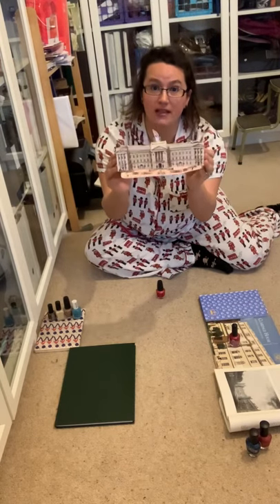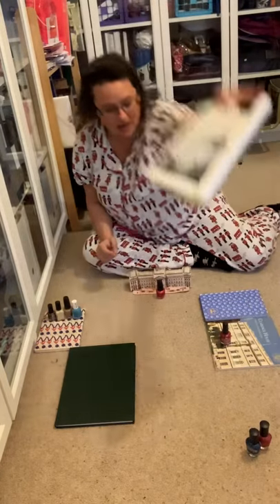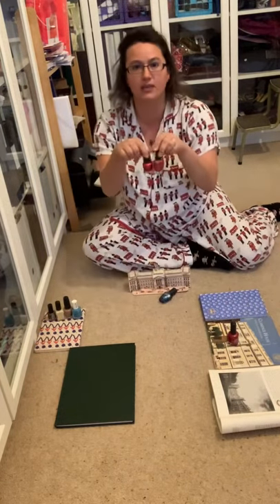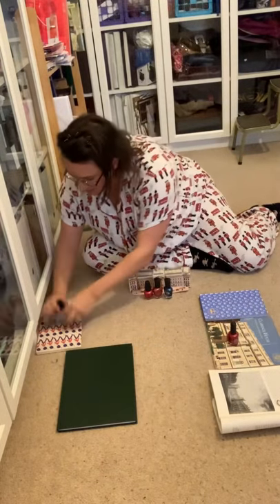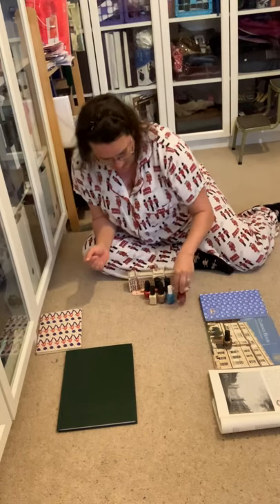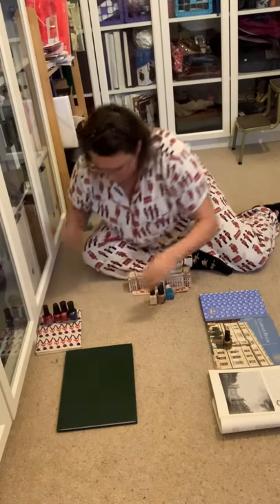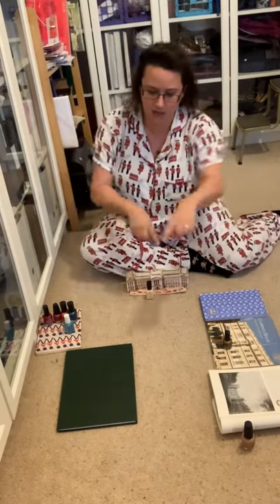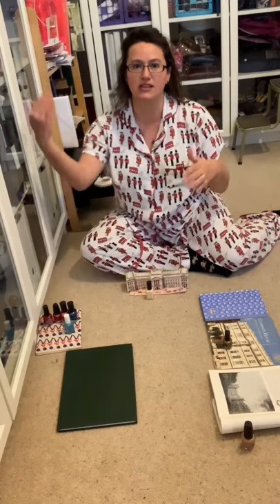Pajama Tour Guide Changing of the Guard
My real tour will get up up close to the action, but for now, this video helps you understand the flow of this pageantry.